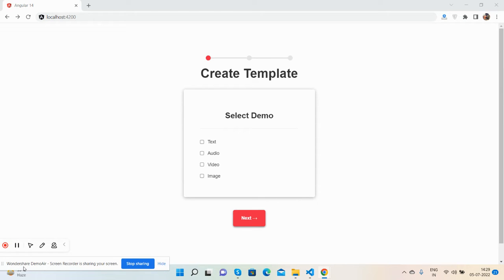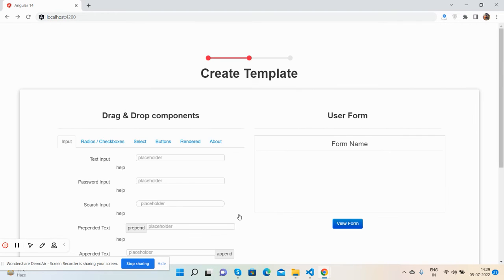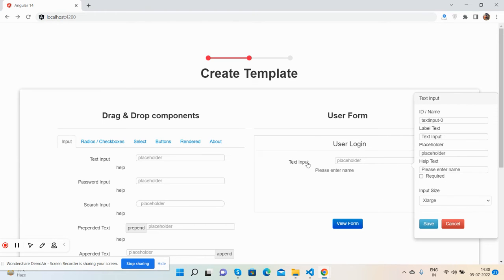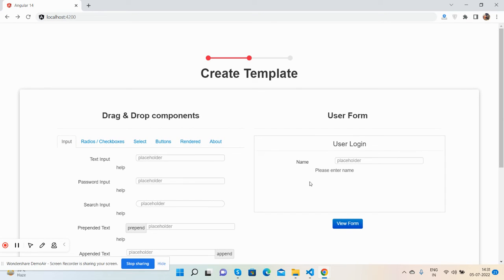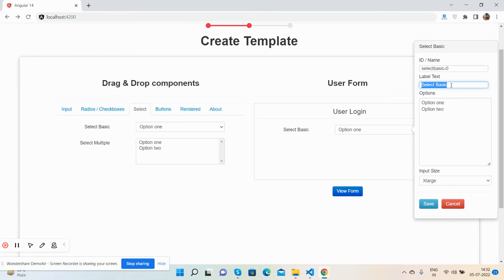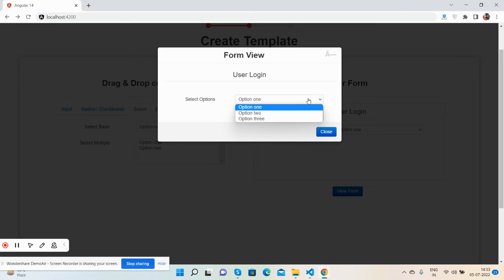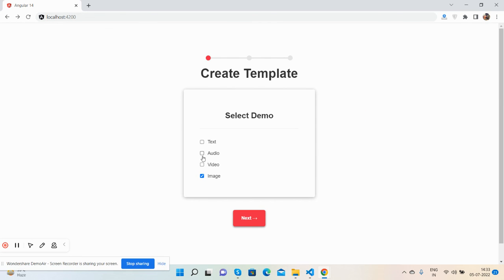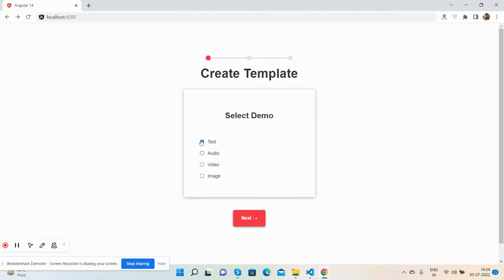Angular Template Builder with From Builder Drag Drop Feature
drag and drop page builder and CMS for Angular​​
drag and drop Angular UI builder
Angular Material UI builder
Angular drag and drop report builder
Angular drag & drop email template builder
Angular dashboard drag and drop widgets

Thanks.